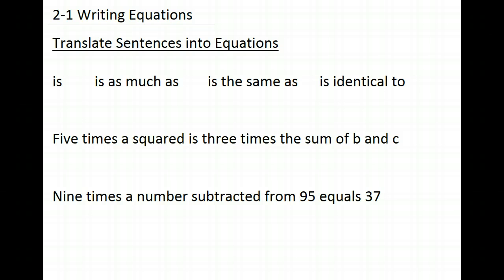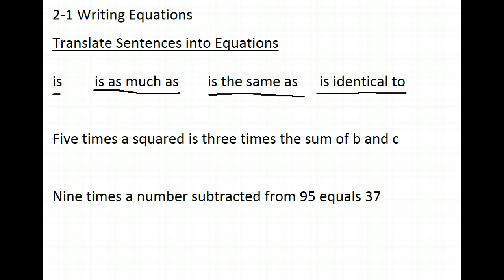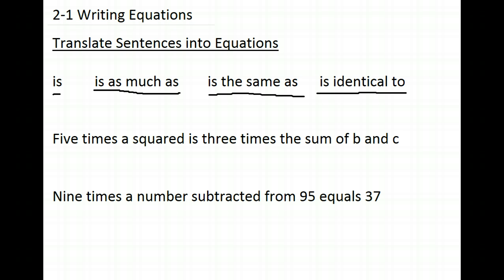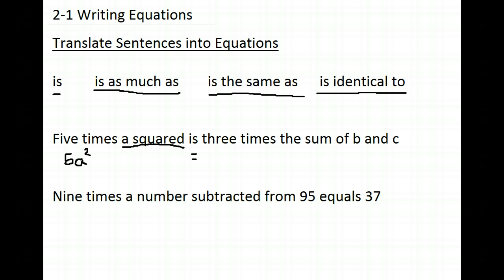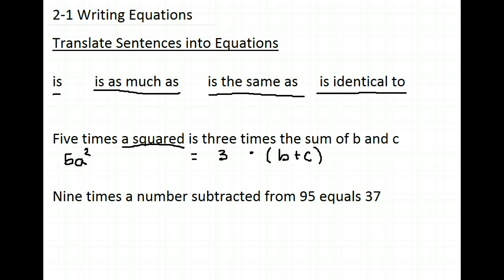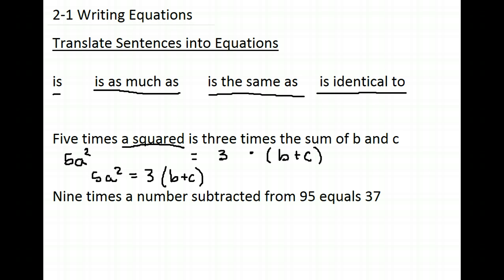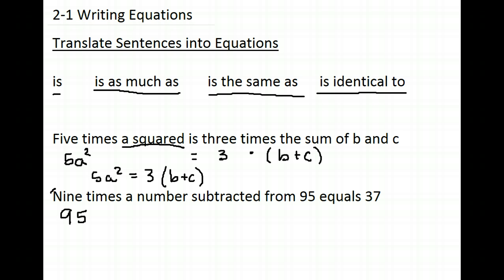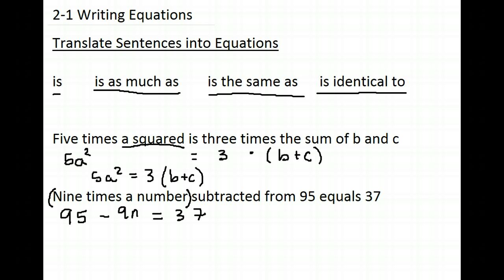2-1 Writing Equations